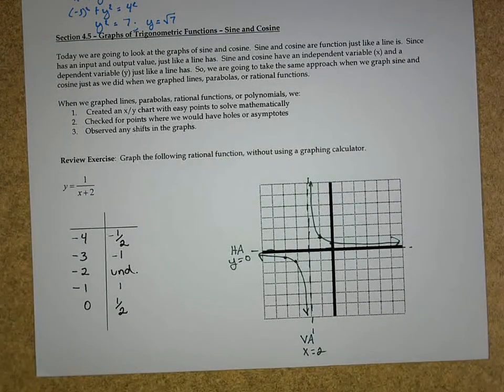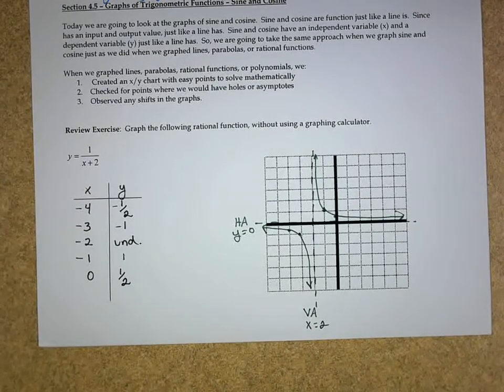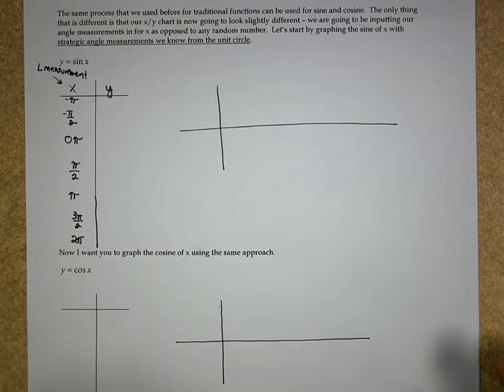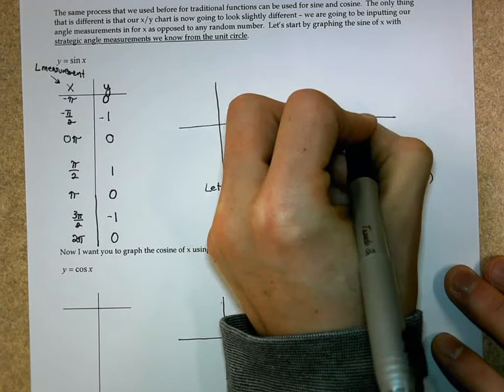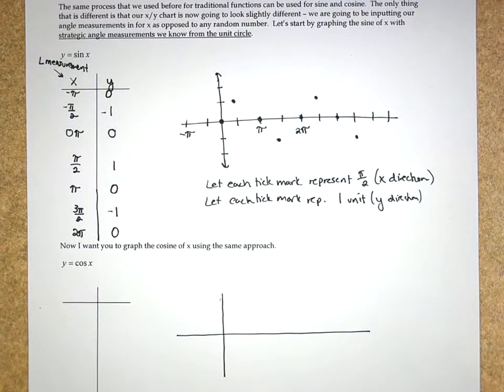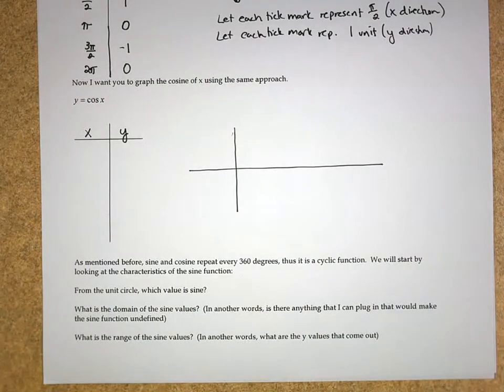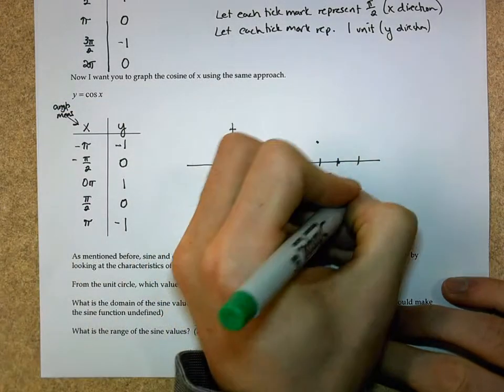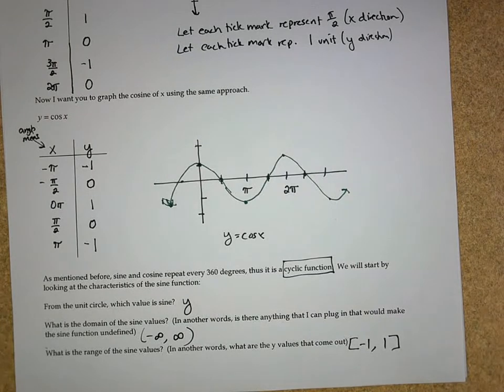Advanced Pre-Calculus Section 4.5 (Notes Page 61)